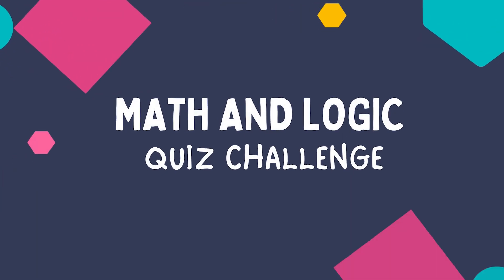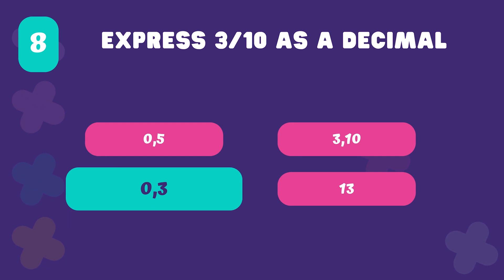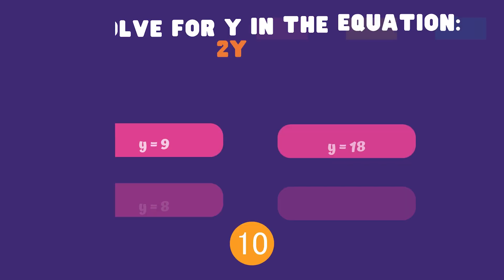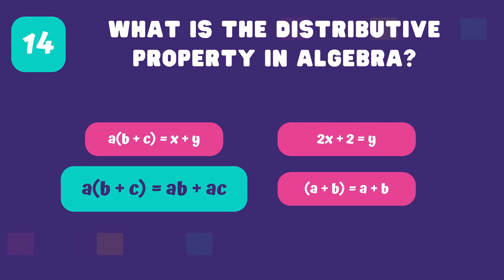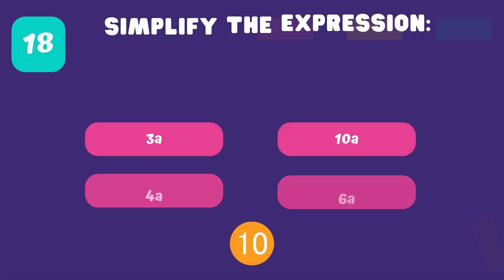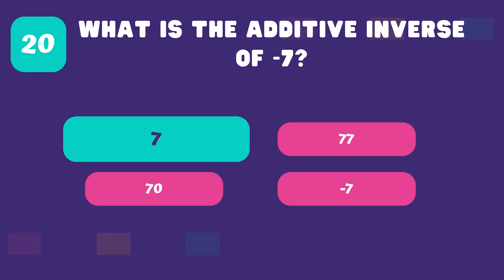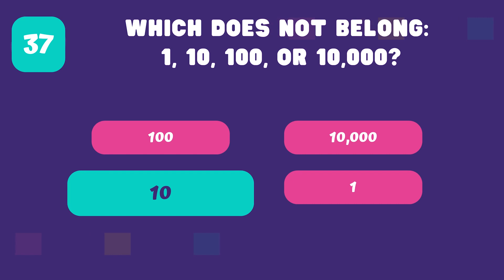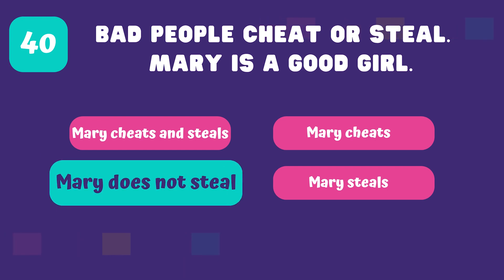🤯 Test Your Brain with This Math and Logic Quiz Challenge!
Welcome to our Math and Logic Quiz Challenge! 🧠 Get ready to exercise your brain with 10 mind-bending questions that will test your problem-solving skills to the max. From math puzzles to logic conundrums, this quiz challenge has it all. Can you crack these brain teasers? Find out now!

🔥 Challenge yourself and your friends to see who can solve these puzzles the fastest. Are you up for the challenge? Let's dive in!

00:00 Round 01 - Basic Math
02:26 Round 02 - Algebra
04:42 Round 03 - Geometry
06:54 Round 04 - Logic Puzzles